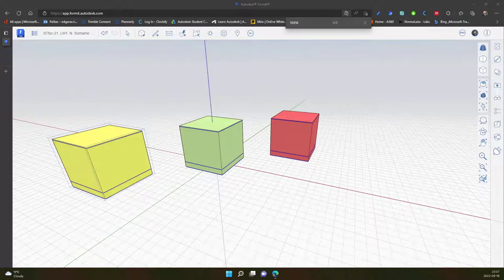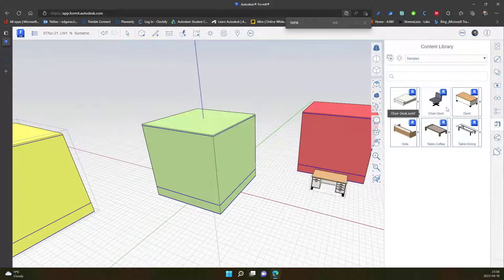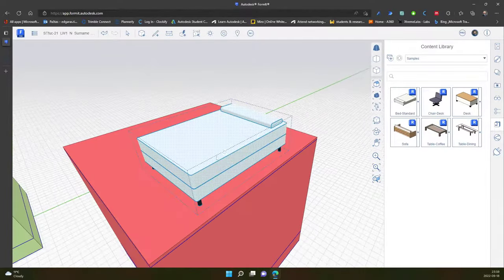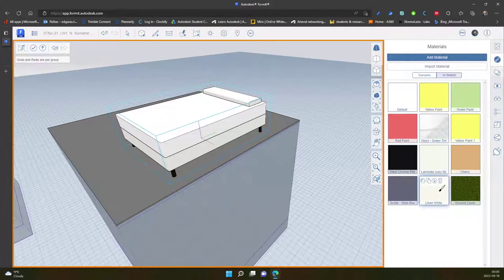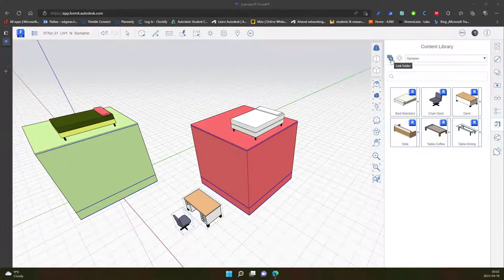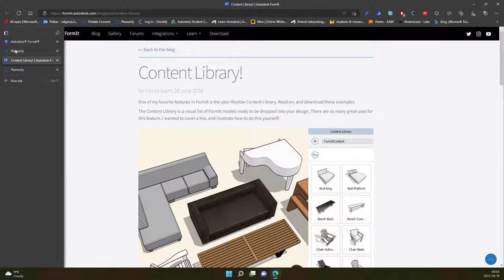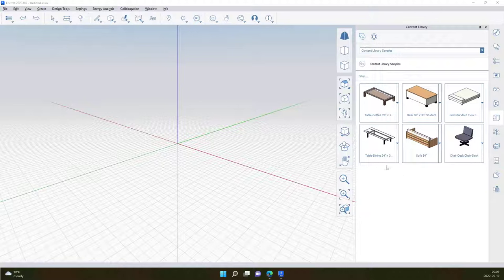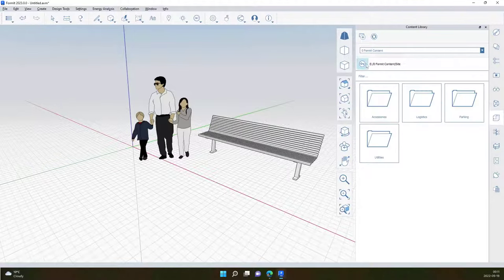#0507-1 CONTENT LIBRARY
0:04 Introducing

Products
Version: 2023
Skill Level
Category

🌟 Just dropped a new tutorial where I dive into the amazing world of FormIt's Content Library. 🛠️ If you've ever wondered how to seamlessly integrate Revit families into your projects, or how to spice up your designs with unique objects and colors, this one's for you! 🎨✨ From importing SketchUp content to customizing your library with Autodesk Docs, I've covered all the tricks to make your architectural models pop! 🏗️💥 Don't forget to check out those extra tips on expanding your project elements. Let's create something incredible together! 🚀

🚀 Optimize Your Design Workflow:
This tutorial is part of our BIMTraining and FormitTraining series designed to empower you with the knowledge to streamline your design workflow, enhance project accuracy, and unlock the full potential of Autodesk FormIt.